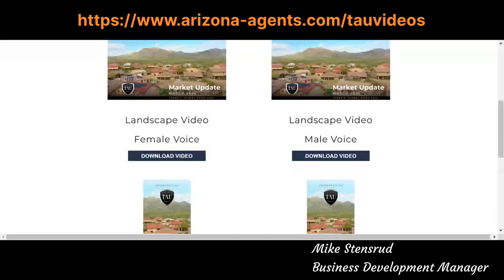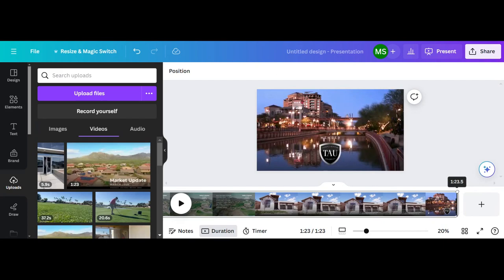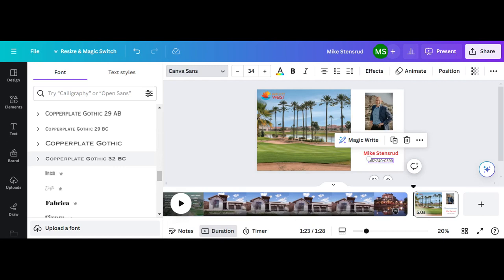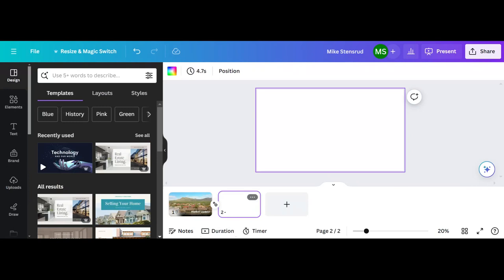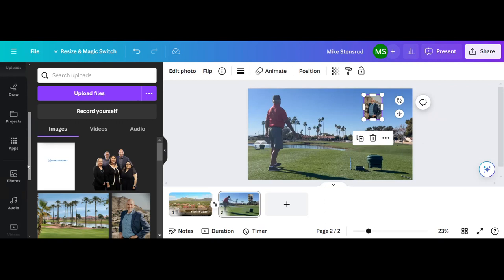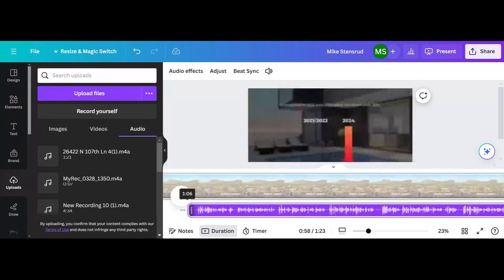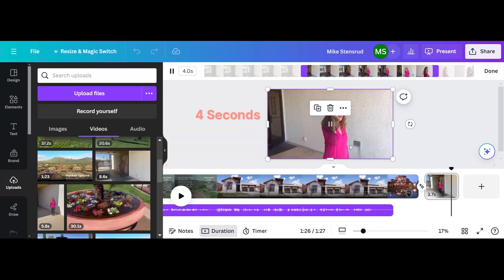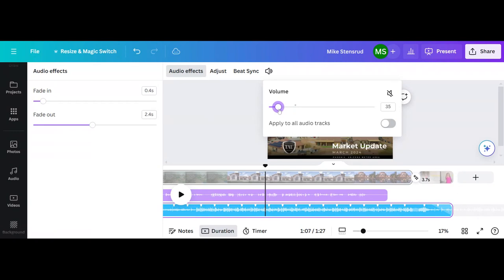How to Design your personal branding for the TAU market Update Videos in 2024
Summary

In this conversation, Mike Stensrud, the business development manager for Old Republic Title, provides a tutorial on how to create branded trailers for the TAU Monthly Market Update Videos using Canva. He explains the change in the video process and how fast and easy it is to use the new TAU pre-made monthly market update videos for 2024. Mike provides step-by-step instructions on how to create your personal branded information at the end of the pre-made video.  He describes how to use Canva to add images, text, and transitions to the videos, as well as how to incorporate B-roll footage, audio recordings, and music. He also shows you how to save and share your videos on social media. The goal is to help agents boost your brand with these new TAU monthly market update videos and provide valuable market information to your target communities and clients.